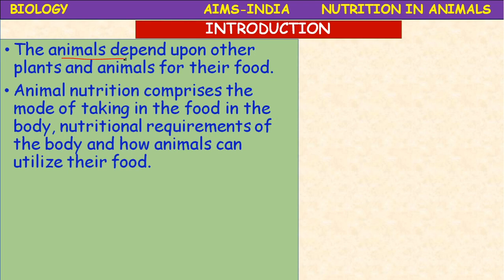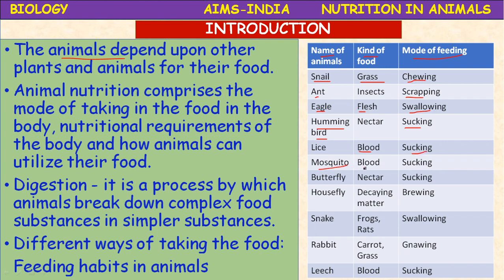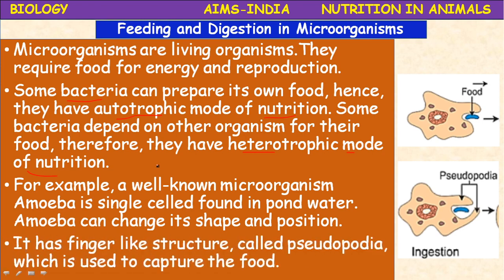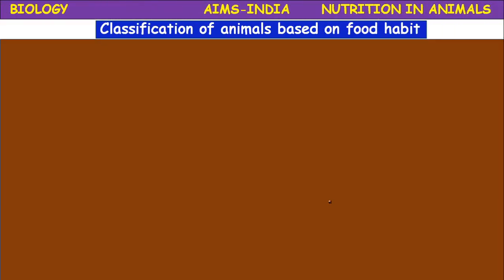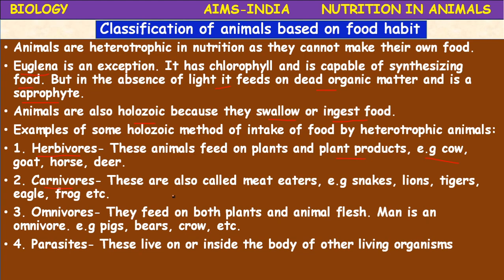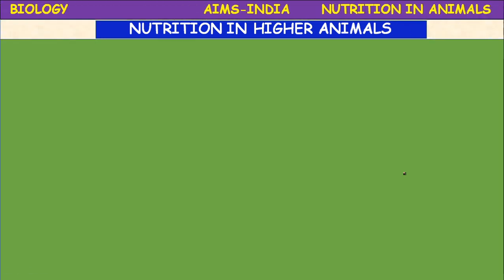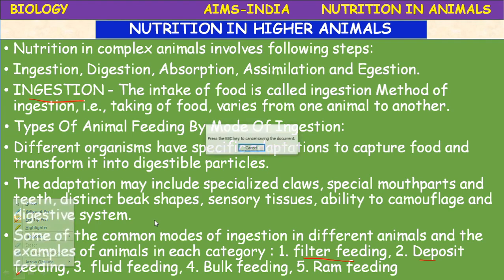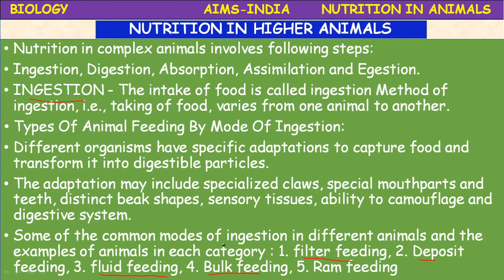6TH OLYMPIAD || BIOLOGY || NUTRITION IN ANIMALS || PART 01